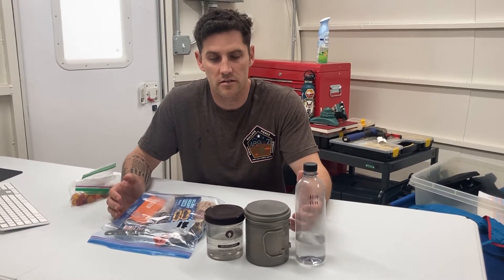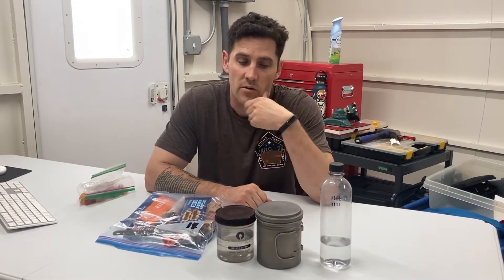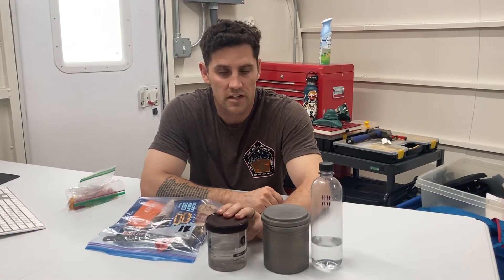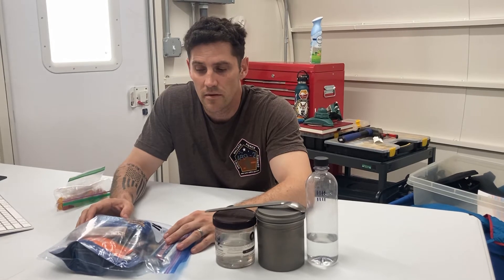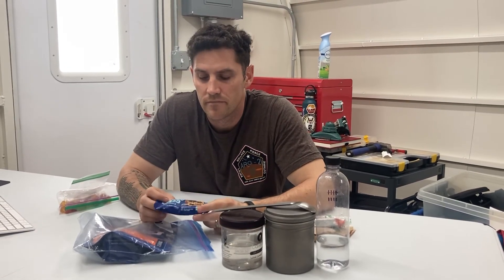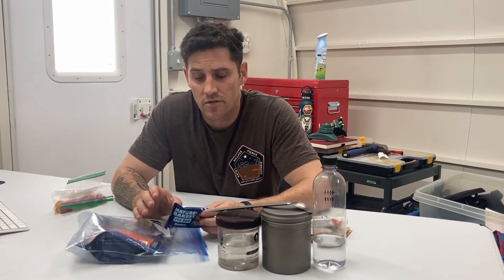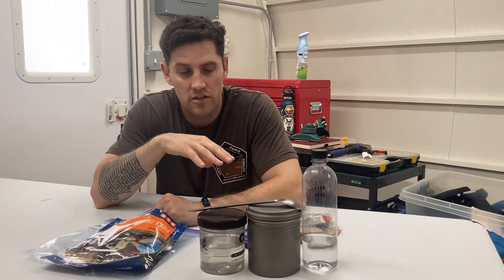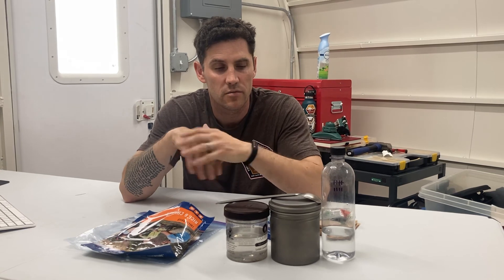ANALOG ASTRONAUT FOOD